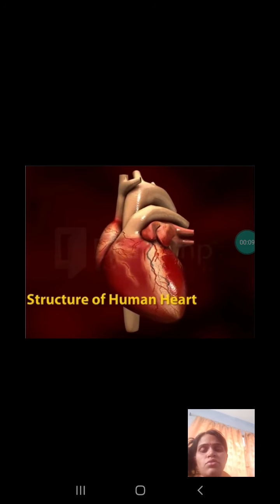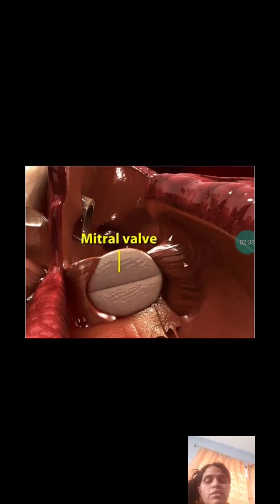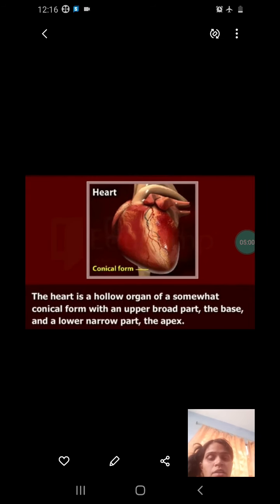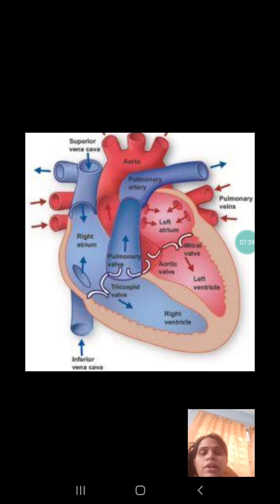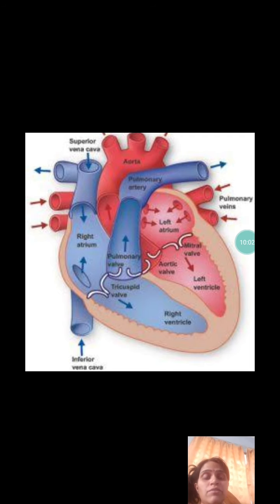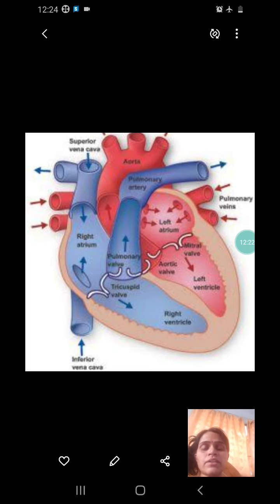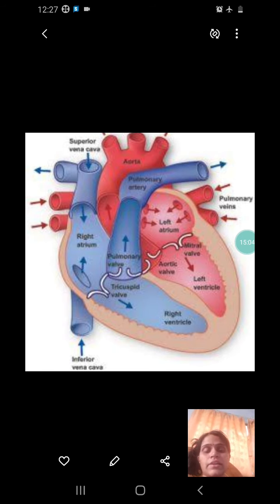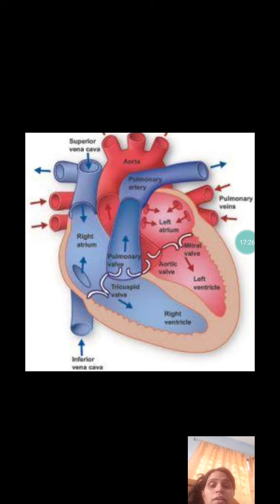Class 10 Biology